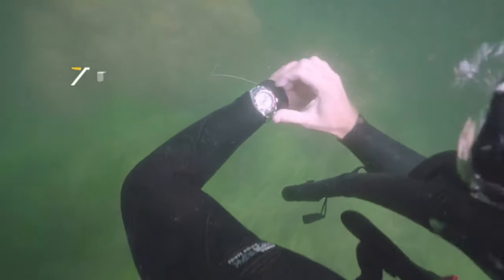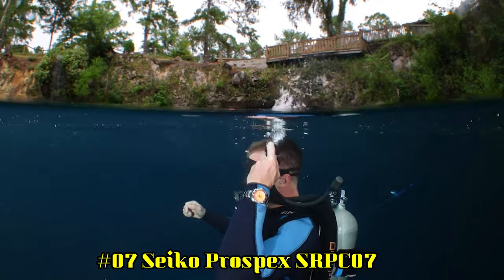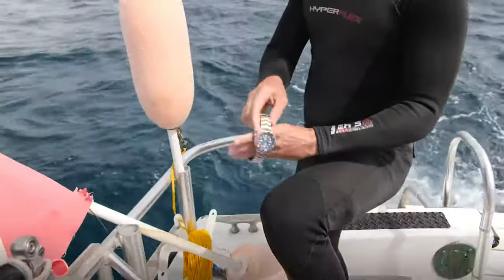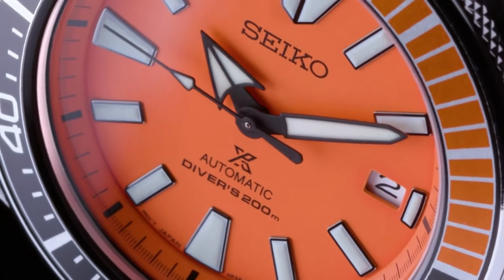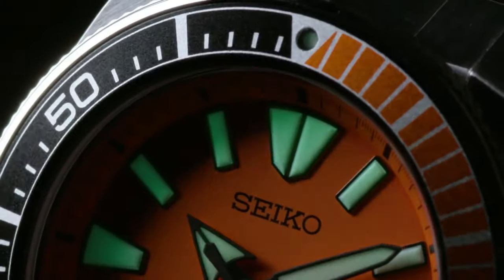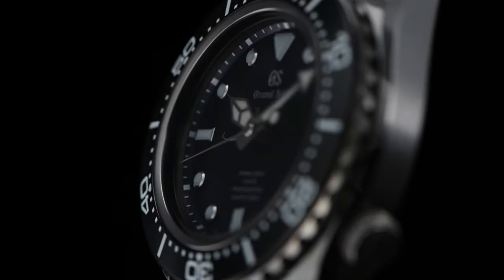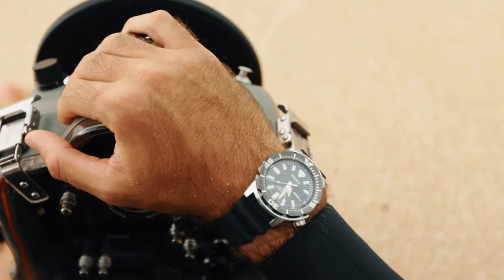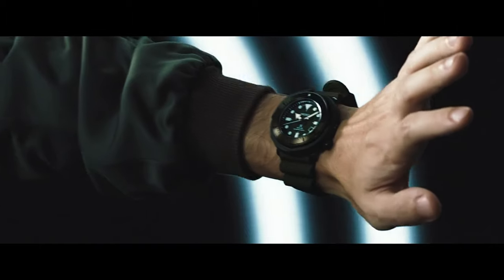Top 8 Seiko Dive Watches for Men to Buy 2024!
Hello Everyone In, This Video I will show you the best Top 8 Seiko Dive Watches for Men to Buy 2024.

10.Seiko SPB097
09.Seiko Prospex SRPD21
08.Seiko Prospex SRPC44 Automatic Diver Watch
07.Seiko Prospex SRPC07
06.Seiko Prospex SRPA21
05.Seiko Men's SRPB97 Prospex Japanese Automatic Stainless Steel Dive Watch
04.Seiko Prospex Automatic Diver's Watch SRPB51
03.Grand Seiko 60th Anniversary Limited Edition Professional Diver's 600M SLGA001
02.Seiko SRPD27 Prospex Men's Watch Black 42.4mm Stainless Steel
01.SEIKO Prospex Street Sports Solar Diver's 200M Green Dial with Silicone Band Watch SNE547P1